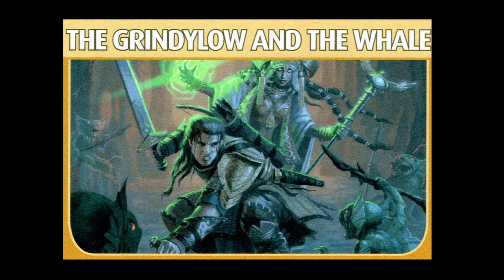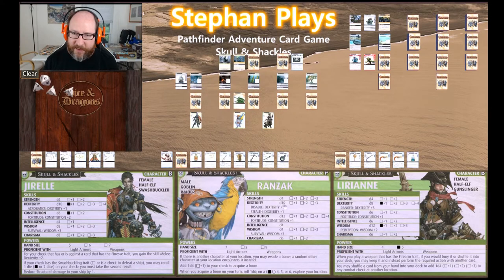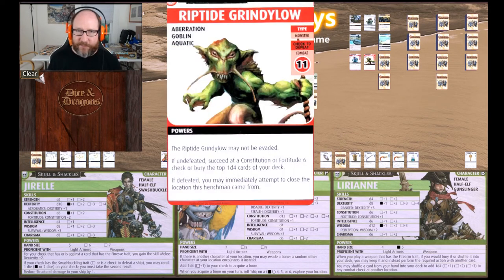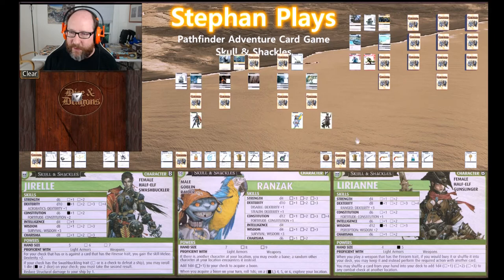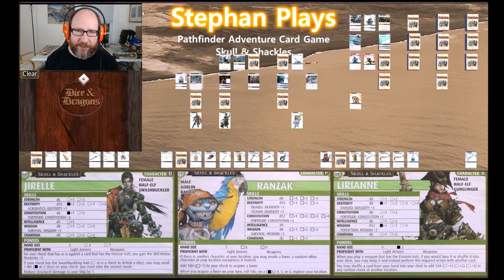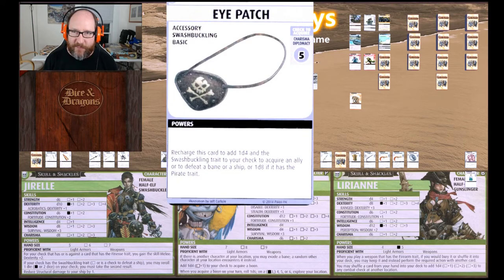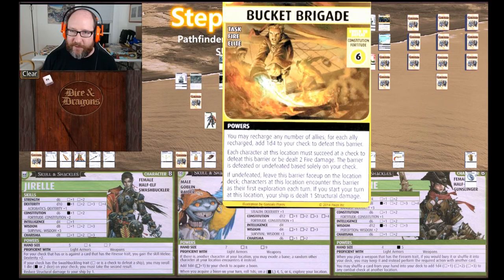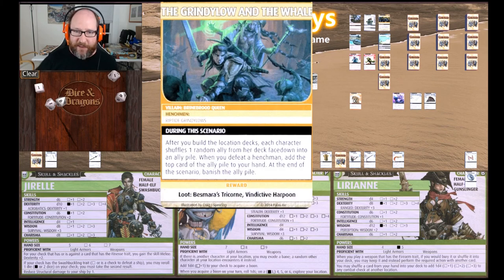PACG SS 009 - Pathfinder Adventure Card Game - Skull & Shackles - The Grindylow and The Whale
The fourth scenario - The Grindylow and The Whale - in the Wormwood Mutiny Adventure for Pathfinder Adventure Card Game: Skull & Shackles adventure path.

Pathfinder Adventure Card Game Skull & Shackles was designed by Mike Selinker of Lone Shark Games

Goblin aberrations to port and starboard! Can Jirelle, Ranzak, and Lirianne defeat the Grindylow and escape the clutches of the Brinebrood Queen?